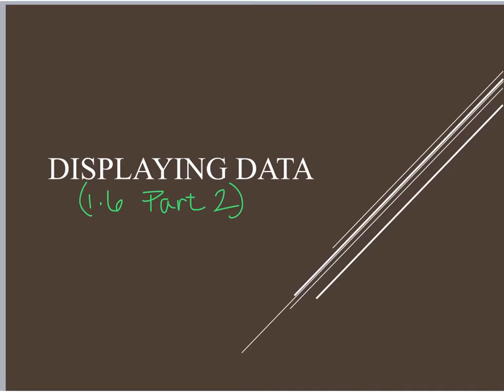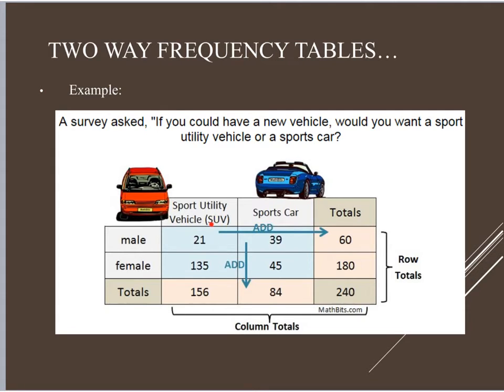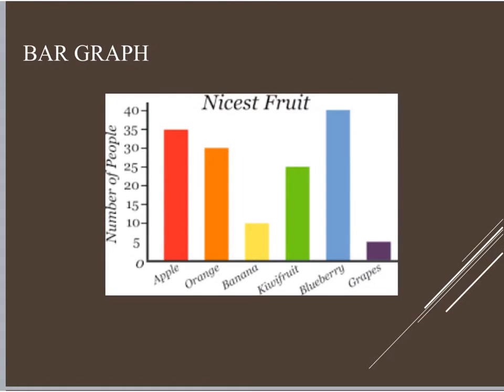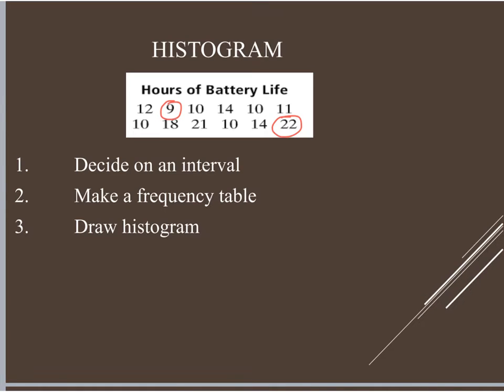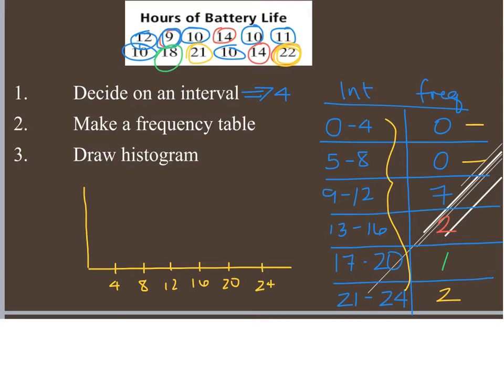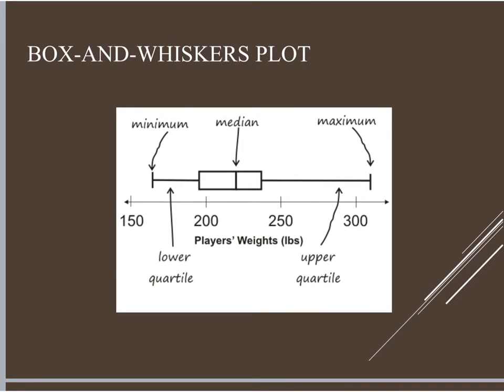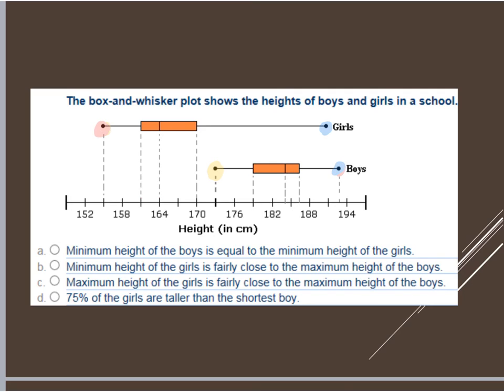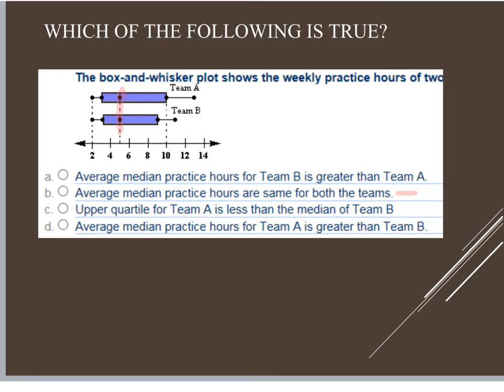Math 8 Lesson 1.6-Part 2